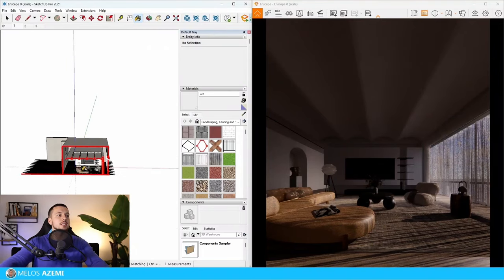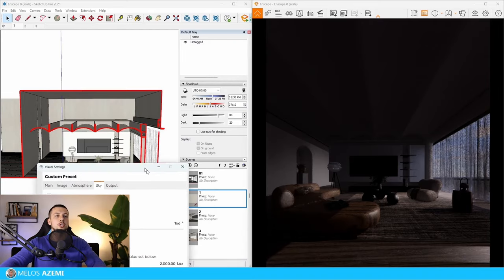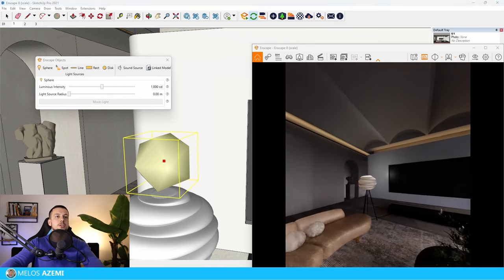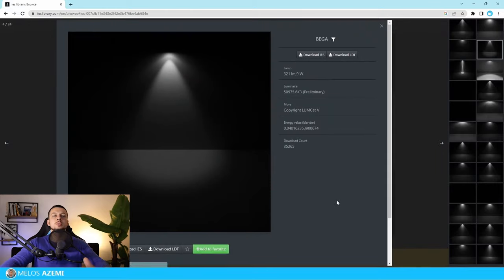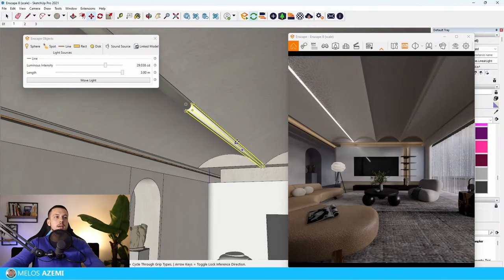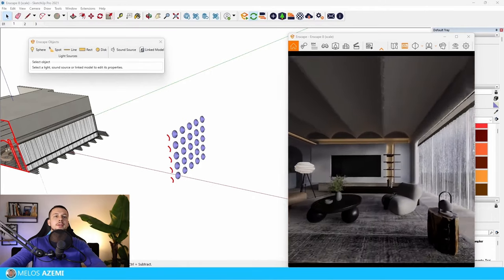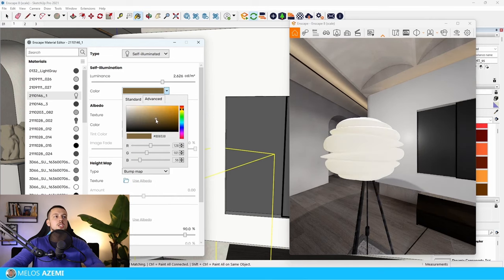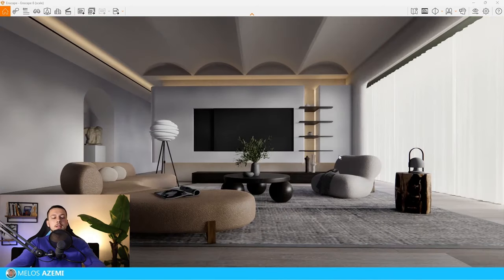Enscape Realistic Lighting : Everything You MUST Know